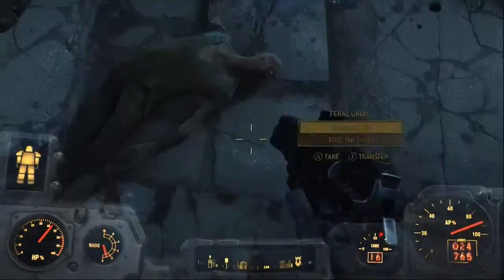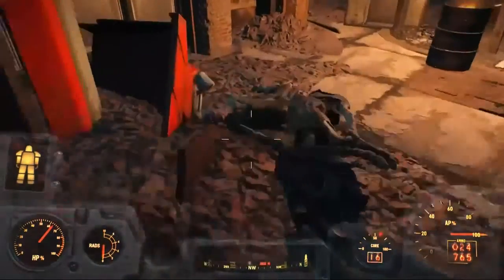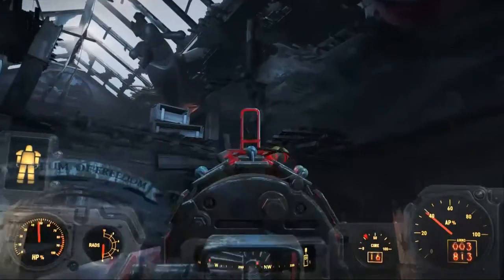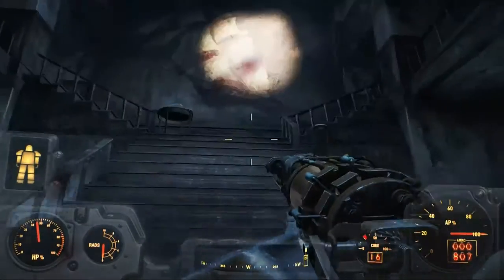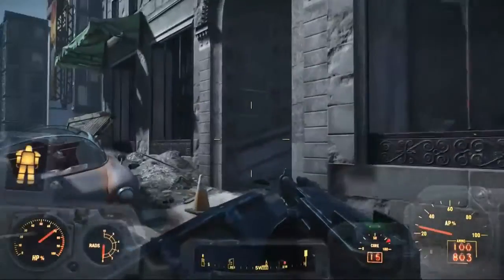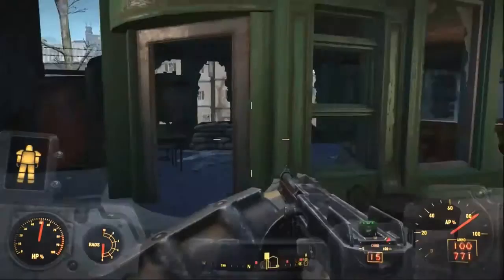MY TOP 5 FALLOUT 4 WEAPONS! | Fallout 4 Gameplay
My name is MythicBurritoz and I'm a Call of Duty, Grand Theft Auto 5, Fallout, and Minecraft Youtuber! If you guys have any suggestions, please leave them in the comments or PM me! Subscribe if you want to see more content, and don't forget to rate the video to support my channel and so I know what I should and shouldn't upload on my channel!

Video Uploaded by MythicBurritoz on YouTube